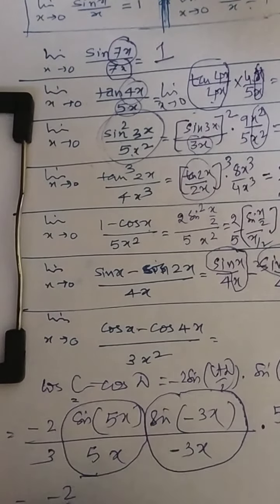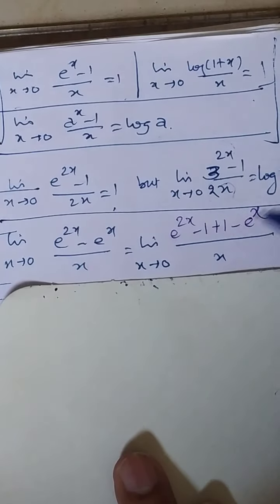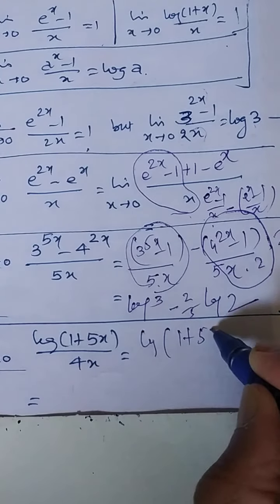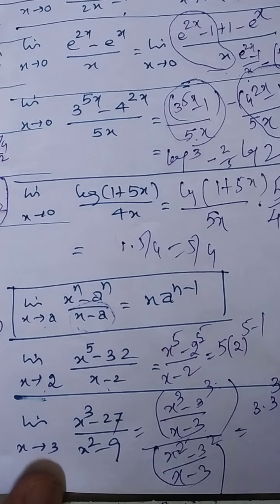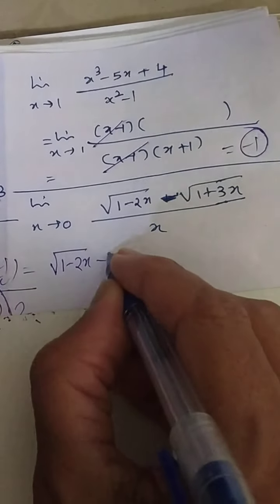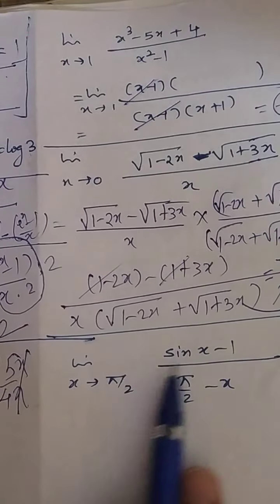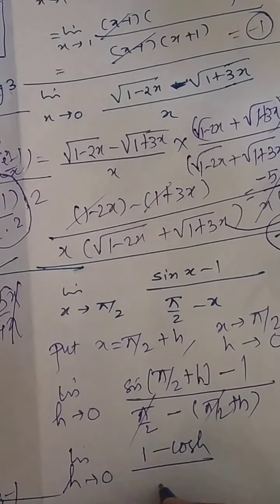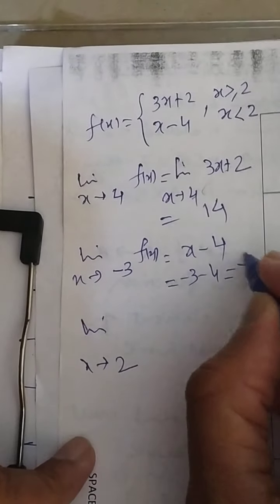1 Limit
CBSE XII Mathematics